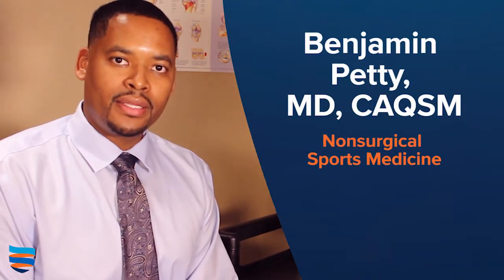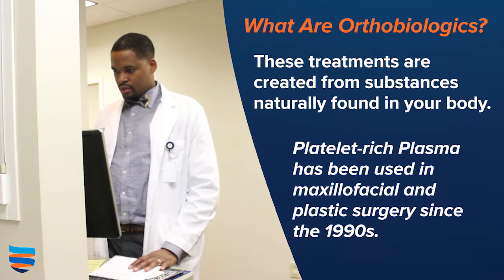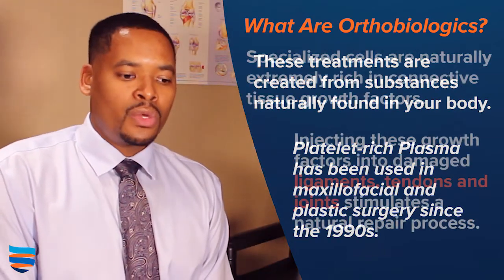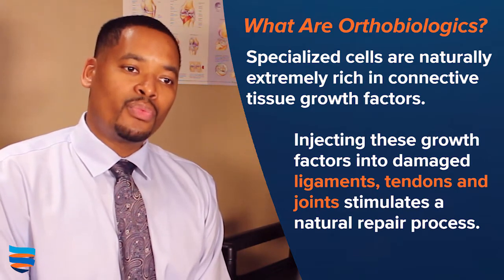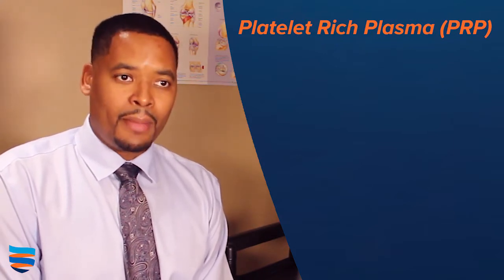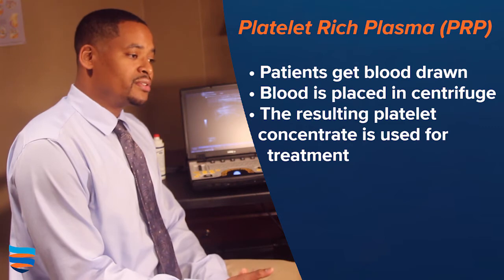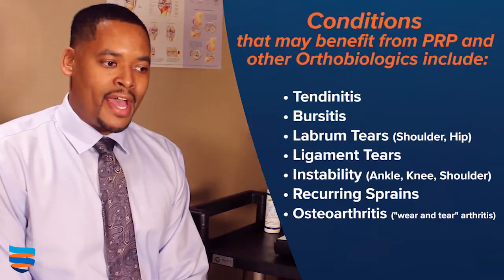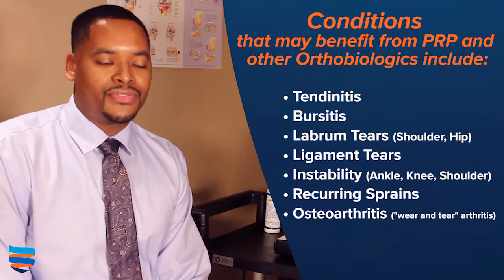What is Platelet Rich Plasma Therapy? | Dr. Benjamin Petty Explains Orthobiologics | EmergeOrtho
Platelet-rich plasma is defined as a patient's own blood that has been processed to result in a higher amount of platelets in the blood. Studies suggest that growth factors released by platelets help to repair cells and may assist soft-tissue repair.

Benjamin Petty, MD, CAQSM, is one of several board certified sports medicine physicians that offer PRP and other biologics as nonsurgical orthopedic treatments for acute or chronic ligament and tendon sprains and strains, as well as mild osteoarthritis.